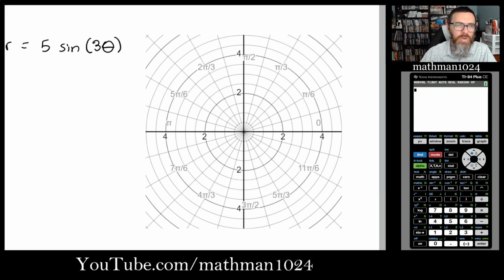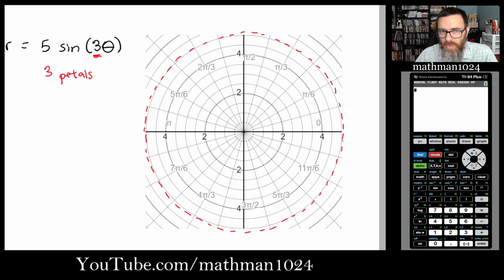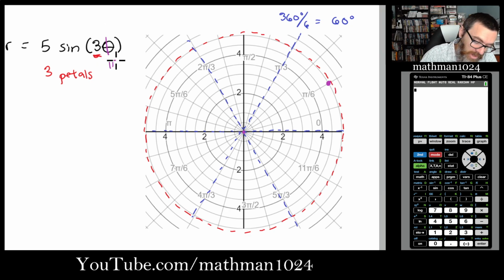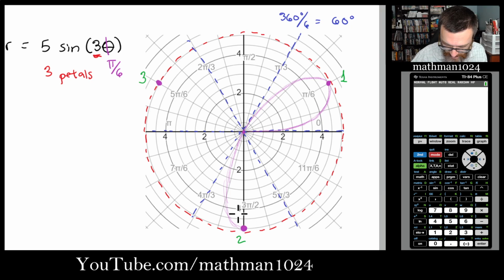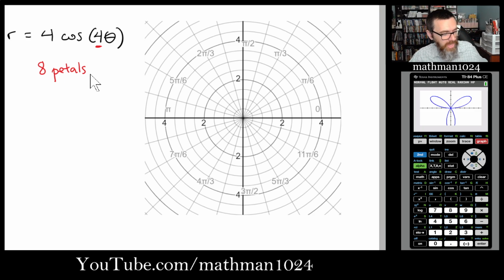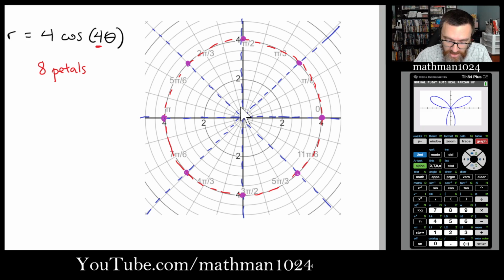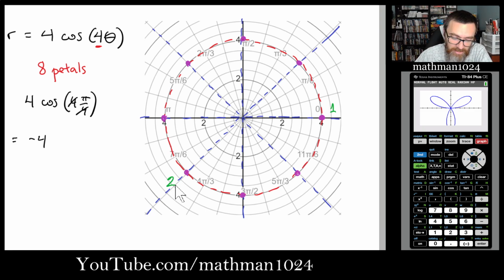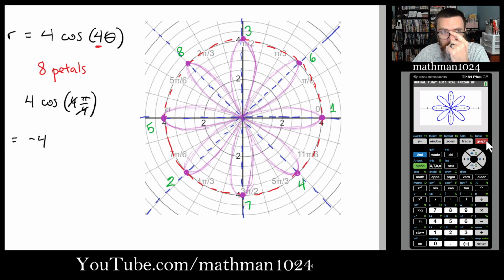Precal - Polar Equations and Graphs - Part 8